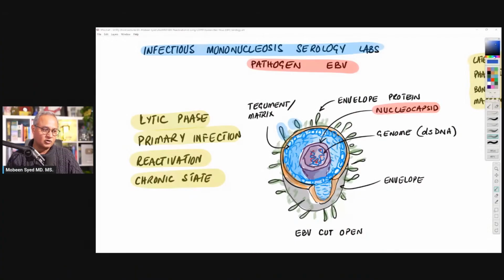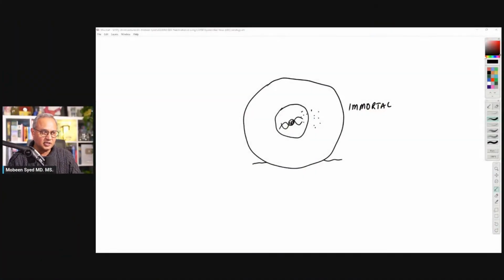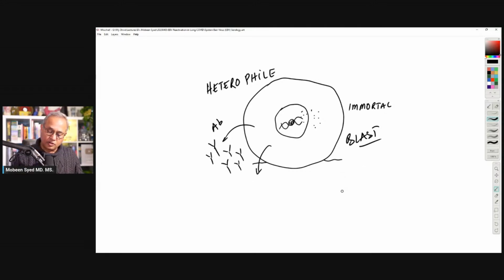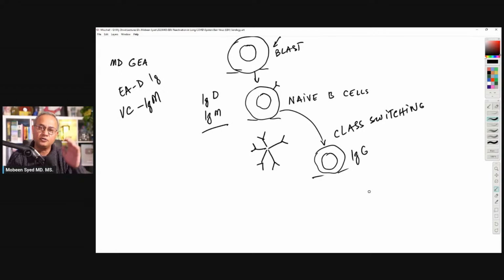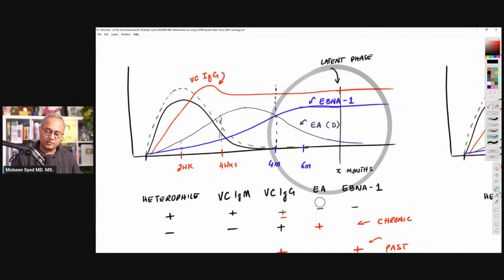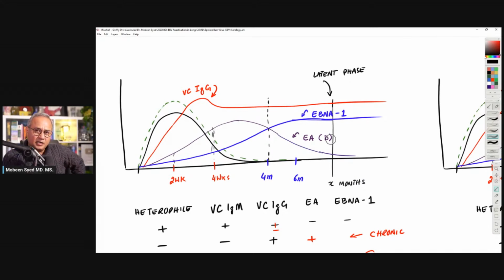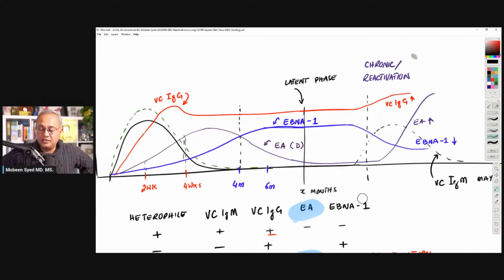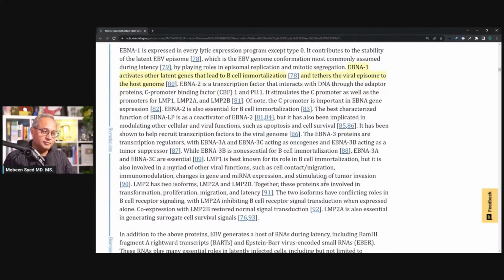Epstein Barr Virus (EBV) Serology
EBV has interesting phases/stages of latency. Let's review some points about EBV serology.

URL list from Thursday, Apr. 6 2023

The prevalence and long-term health effects of Long Covid among hospitalised and non-hospitalised populations: a systematic review and meta-analysis - eClinicalMedicine

Investigation of Long COVID Prevalence and Its Relationship to Epstein-Barr Virus Reactivation - PMC

Positive Epstein–Barr virus detection in coronavirus disease 2019 (COVID-19) patients | Scientific Reports

Frontiers | Saliva antibody-fingerprint of reactivated latent viruses after mild/asymptomatic COVID-19 is unique in patients with myalgic-encephalomyelitis/chronic fatigue syndrome

JCI - Chronic viral coinfections differentially affect the likelihood of developing long COVID

COVID isn't just infecting you—it could be reactivating viruses that have been dormant in your body for years | Fortune Well

SARS-CoV-2 infection triggers reactivation of latent viruses in people with chronic fatigue syndrome

Impact of Pre-Existing Chronic Viral Infection and Reactivation on the Development of Long COVID - PMC

Long COVID: major findings, mechanisms and recommendations | Nature Reviews Microbiology

Impact of Pre-Existing Chronic Viral Infection and Reactivation on the Development of Long COVID | medRxiv

What Have We Learned about Long COVID? | Columbia University Irving Medical Center